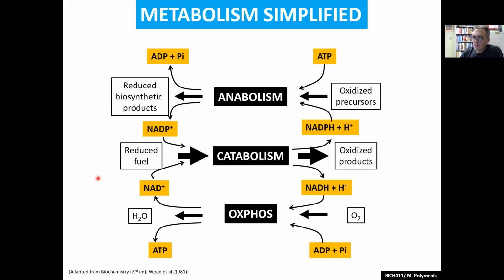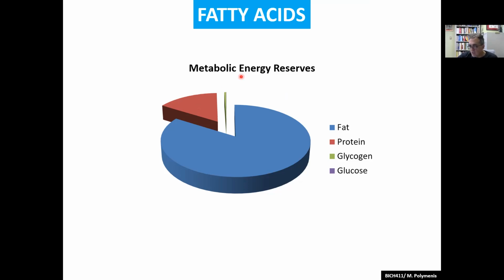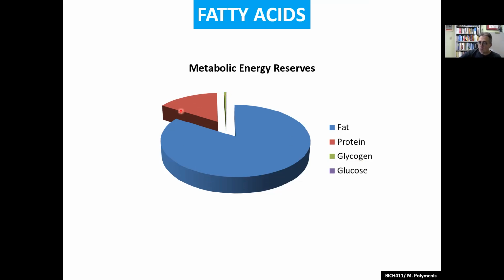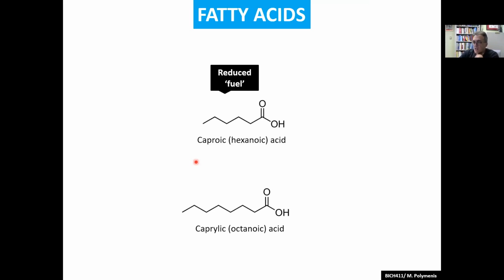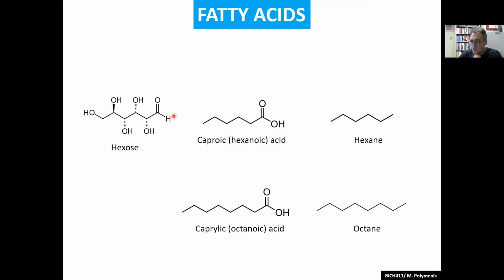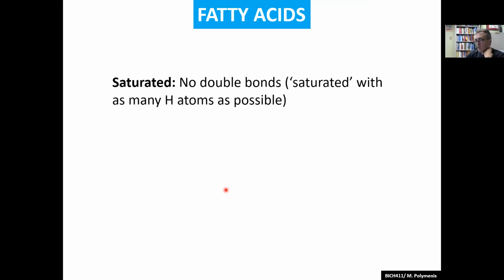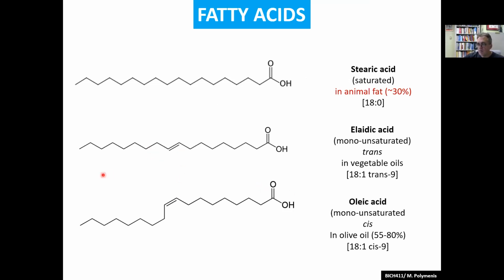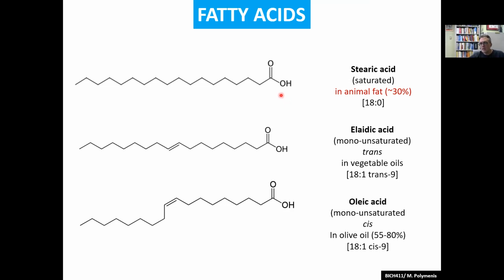55 Fatty Acids